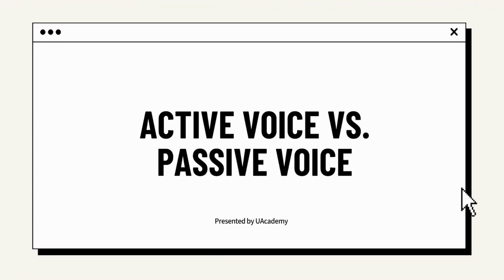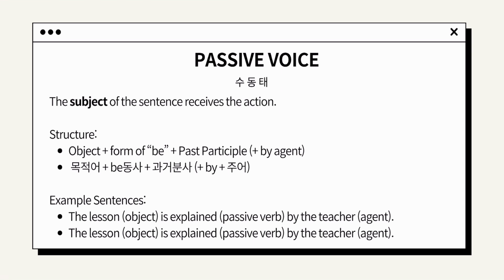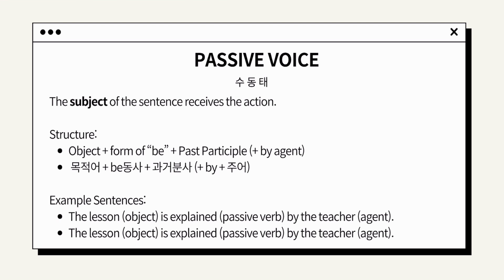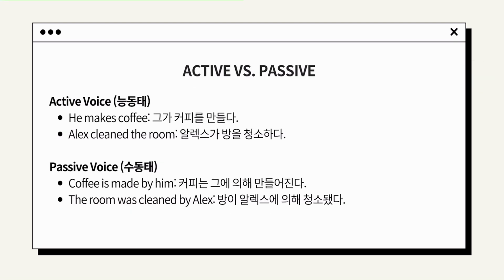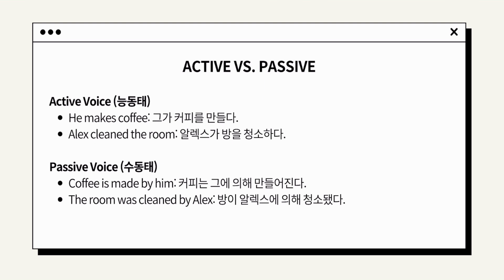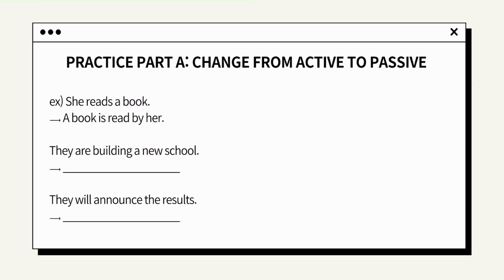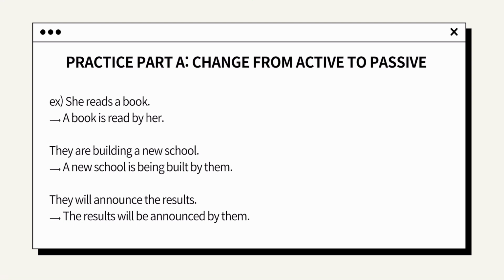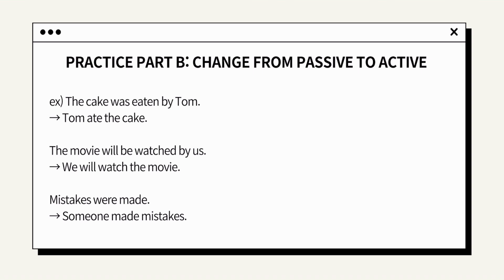Lesson 3. Active Voice VS. Passive Voice